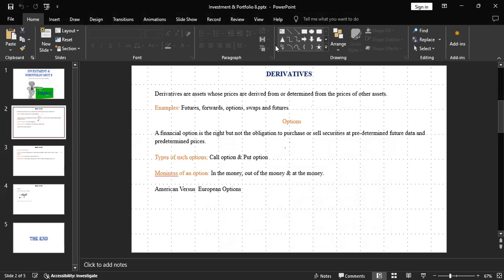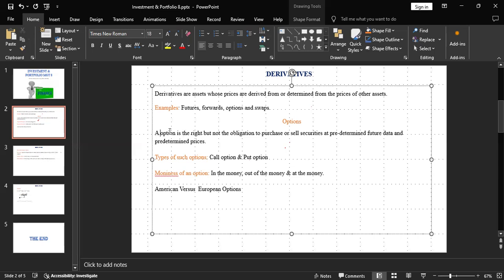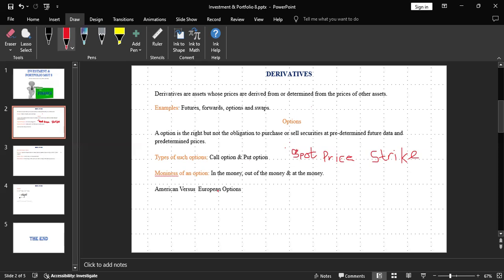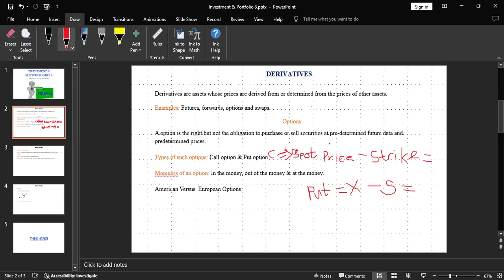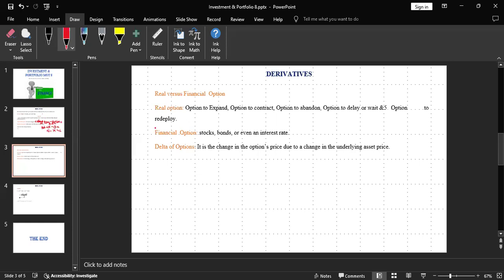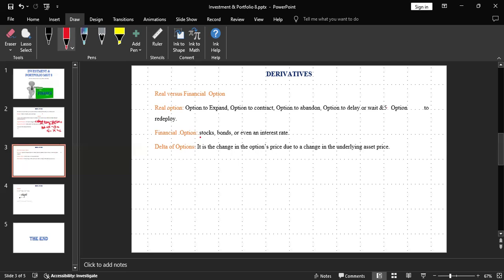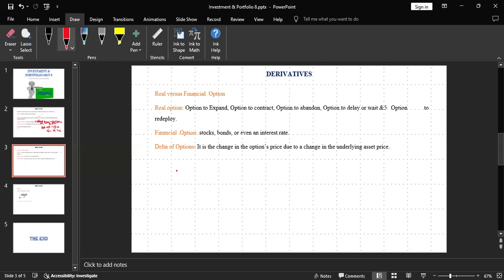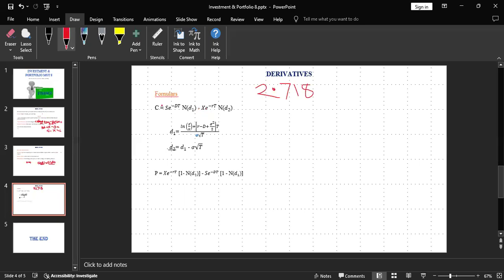INVESTMENT AND PORTFOLIO MANAGEMENT (Derivatives)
In this lecture, I taught the meaning of derivative and explained various types of derivatives.